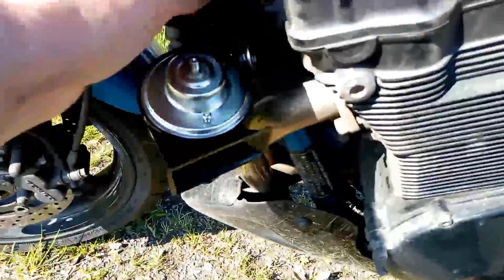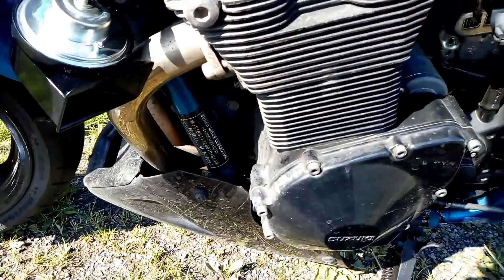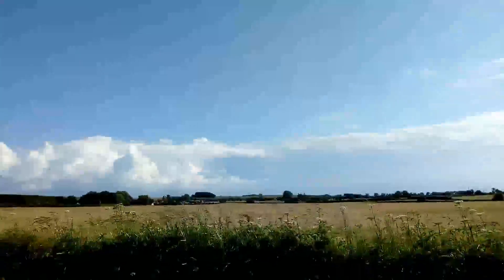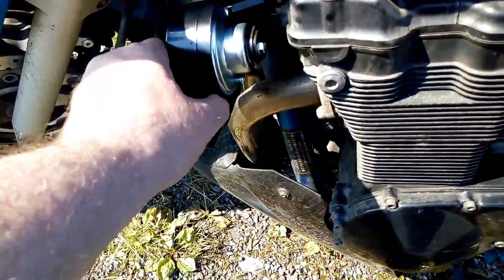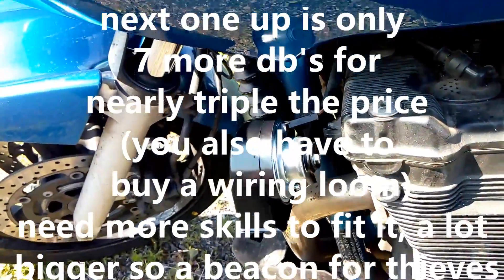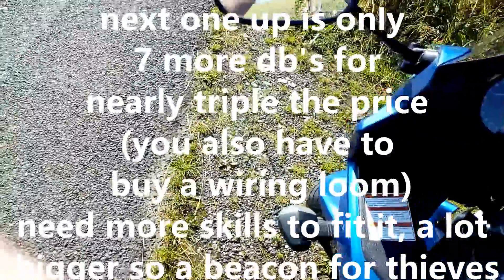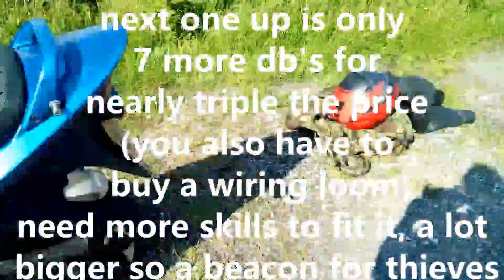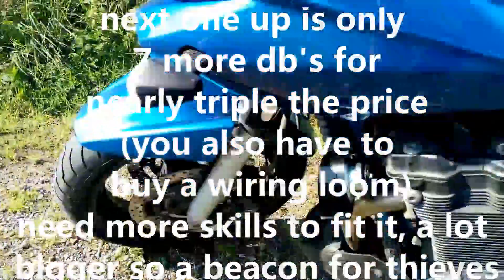Denali SoundBomb Mini 113dB Horn